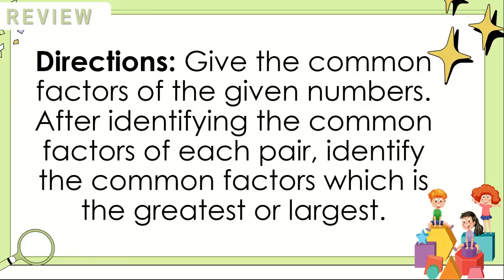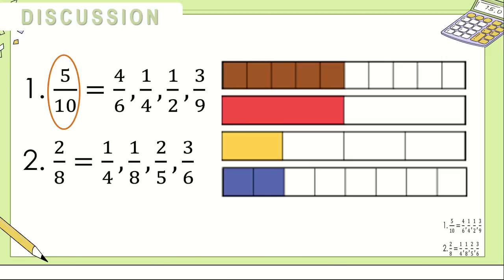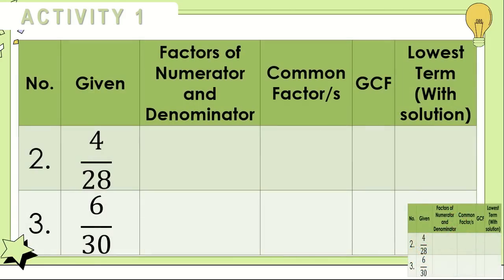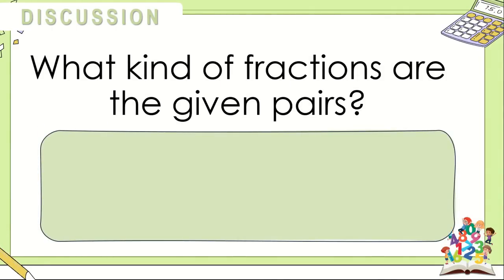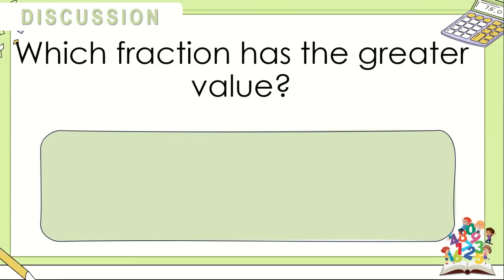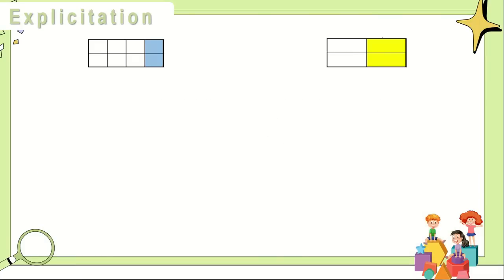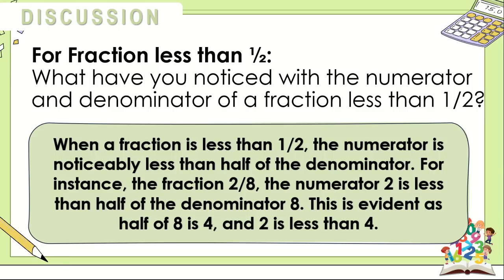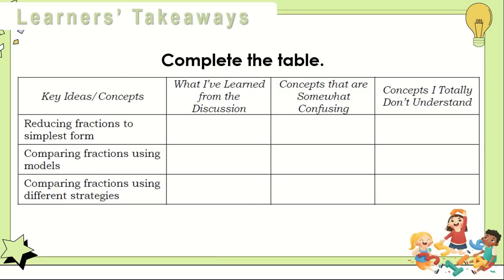MATH 4 QUARTER 3 WEEK 3 MATATAG - REDUCING FRACTIONS TO SIMPLEST FORM COMPARING DISSIMILAR FRACTIONS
and Objectives 1. Reduce fractions to simplest form. 2. Compare dissimilar fractions
D. Content
1. Reducing fractions to simplest form using GCF
2. Comparing dissimilar fractions using symbols
● Comparing dissimilar fractions using models
● Comparing dissimilar fractions